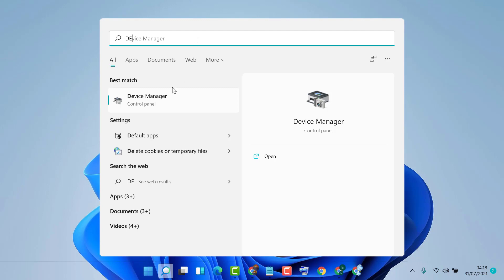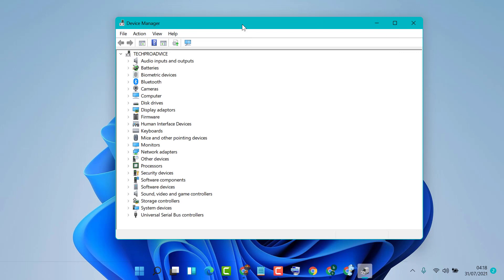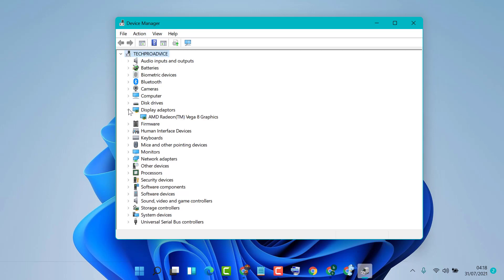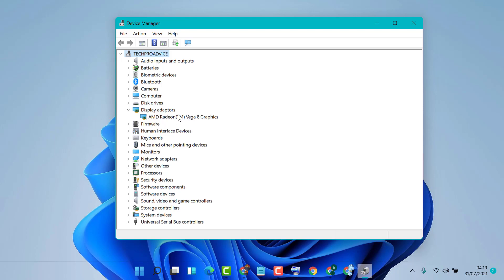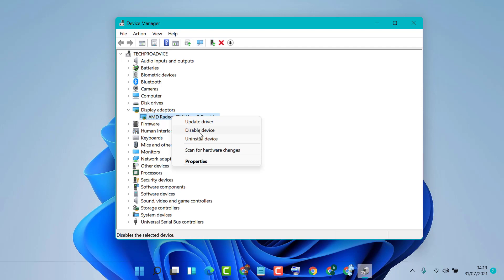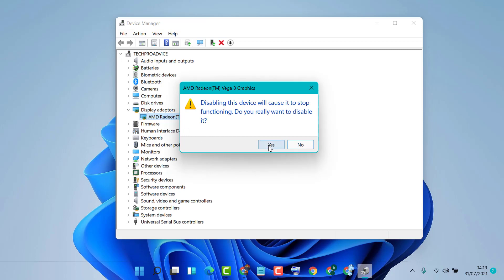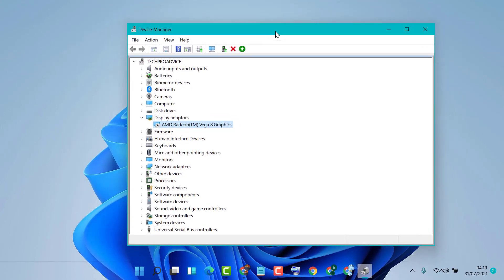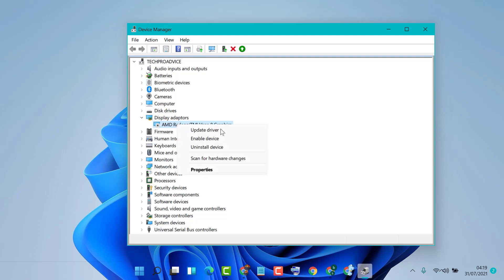how to disable graphics card in windows 10